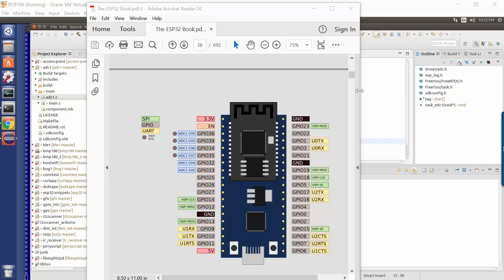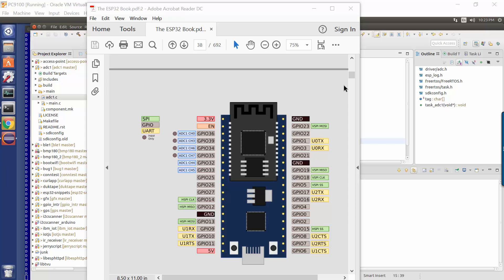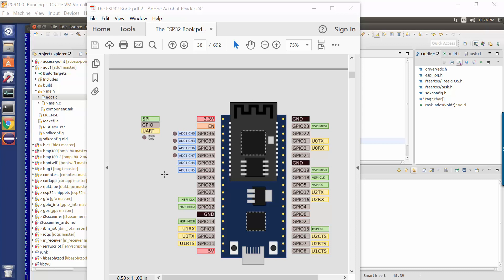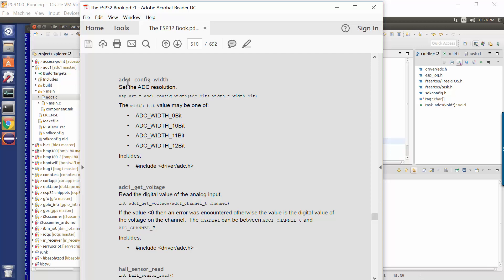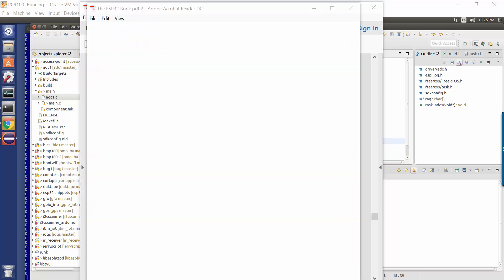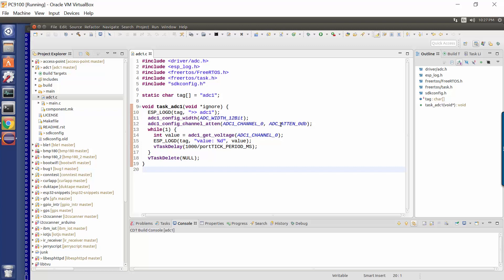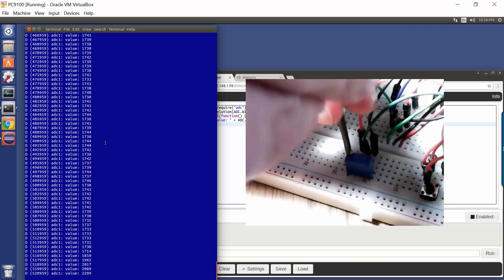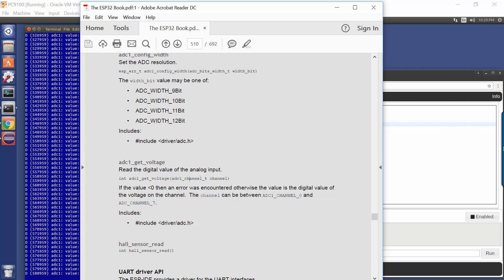ESP32 Technical Tutorials: Analog to Digital Conversion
In this technical tutorial we illustrate a simple application that uses the analog to digital conversion functions of the ESP32.